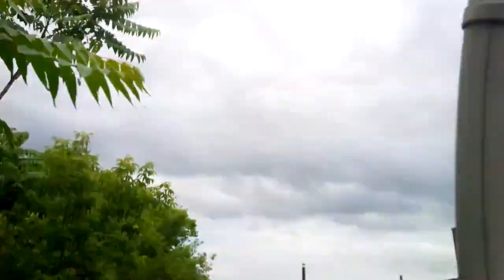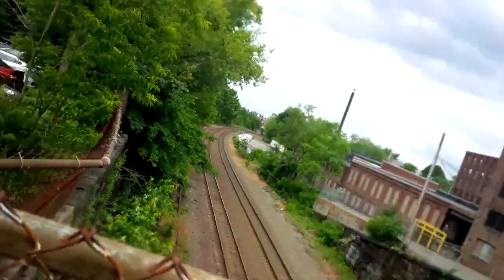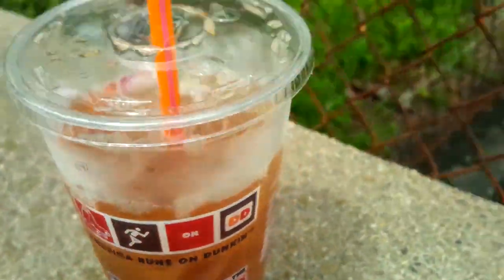BlackBerry Q10 1080p Video Sample